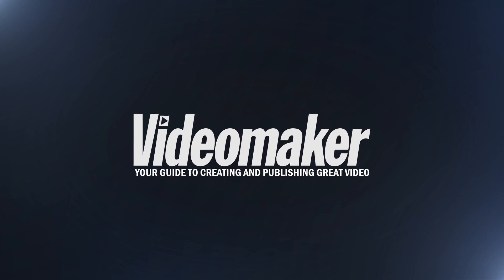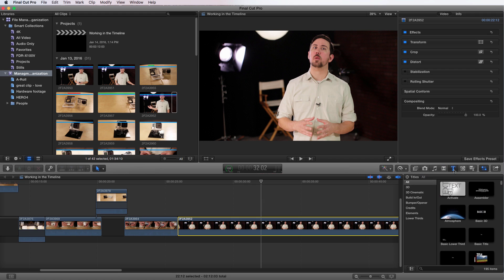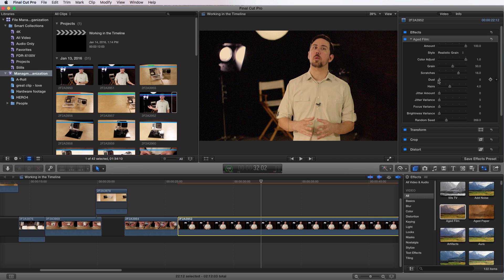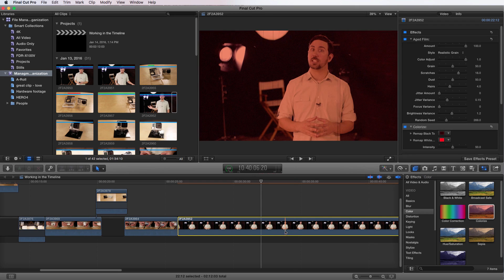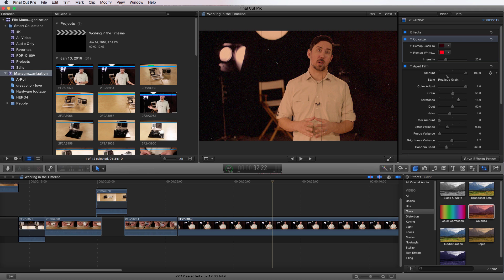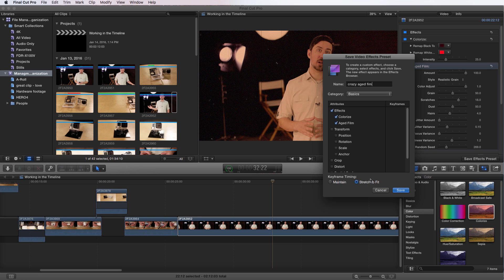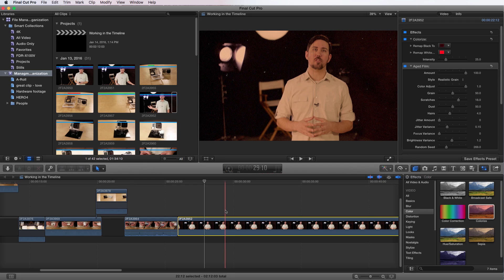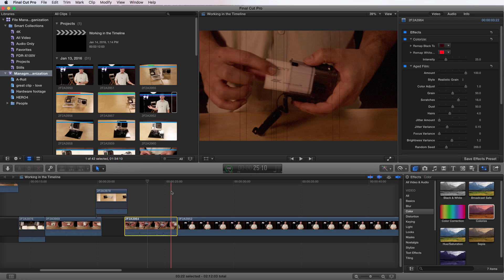Final Cut Pro X Essentials - Applying Effects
in this lesson you will learn how to apply effects,how to choose and create presets and how to copy or paste one or more effect attributes.